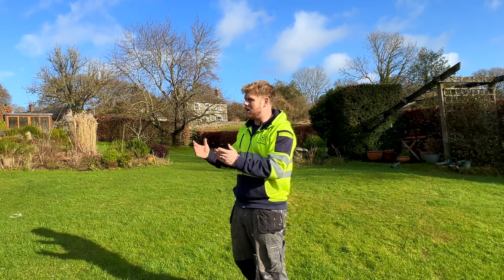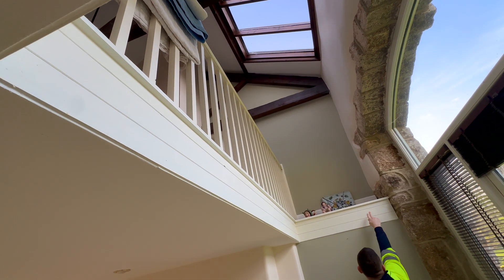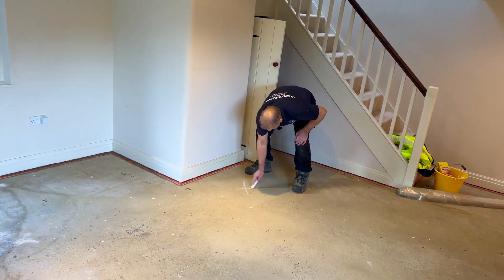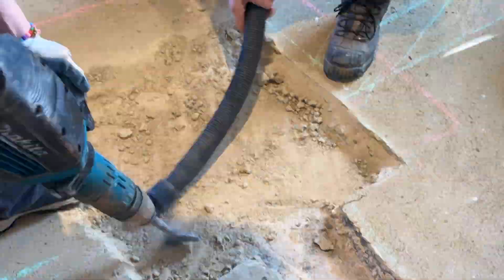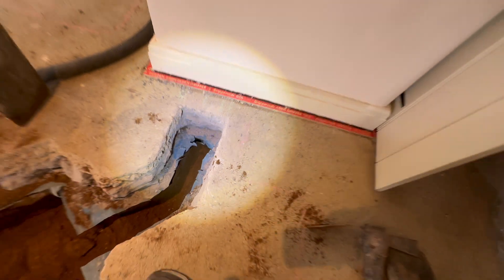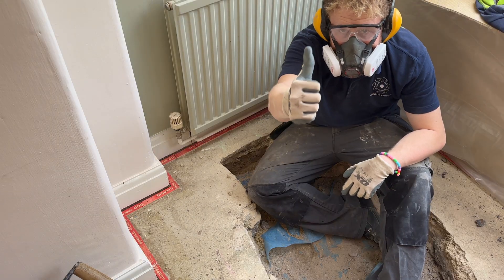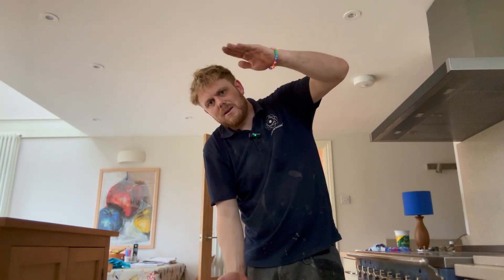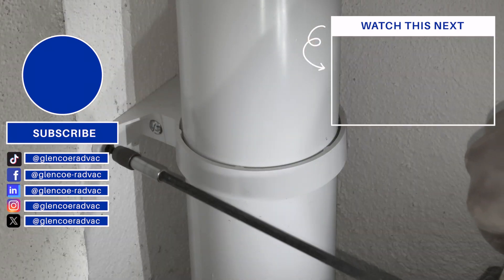How To Install A Radon Gas System In A House *Extreme* (PART 1)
Glencoe-Radvac are an award winning family business est. 1992 who specialise in Radon Gas control in UK.
Based in Weston-super-Mare, UK we pride ourselves with setting the standards for the radon gas industry with over 30 years experience.

Our services:
- Advice
- Testing
- Mitigation
- System Maintenance
- Patented Products